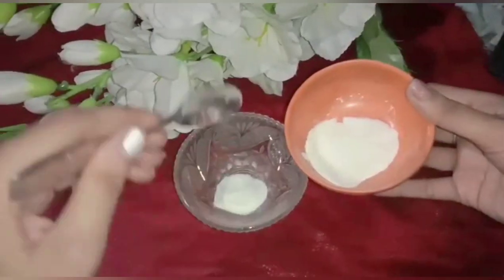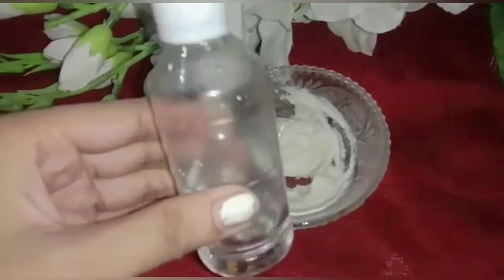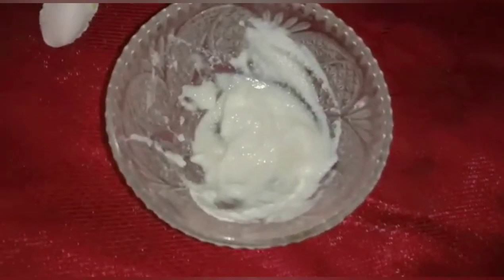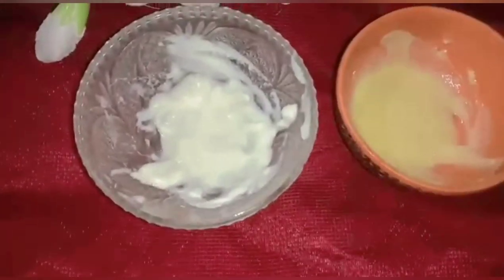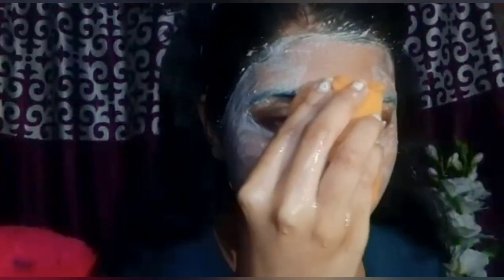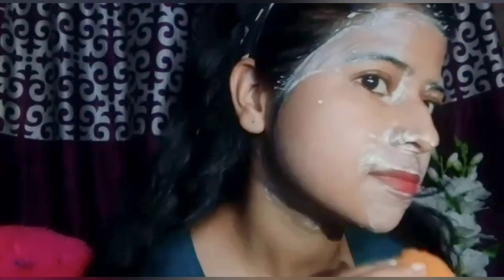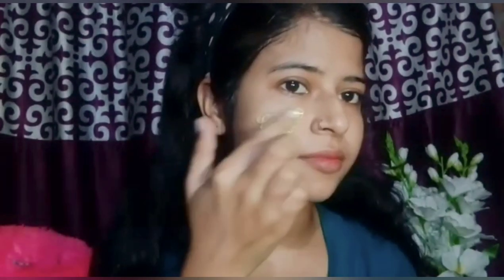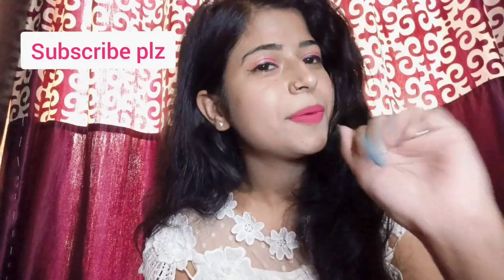How to get Korean like glass skin at home? / Korean secret steps for glass skin / The glamgirl rosh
Hey everyone!

So i m discuss about my glass skin secret or how to get korean like glass skin at home?
So PLZZ watch my video till end and don't skip. Otherwise you missed main part.

Products👇👇👇

*For scrub 👇

1. Rice flour
2. Raw milk
3.glycerine

*For pack👇

1.besan
2.raw milk

Hii everyone.

Instagram__@the_glamgirl_rosh

(THE GLAMGIRL ROSH)

👉 Before using my any content from my videos, Kindaly take permission